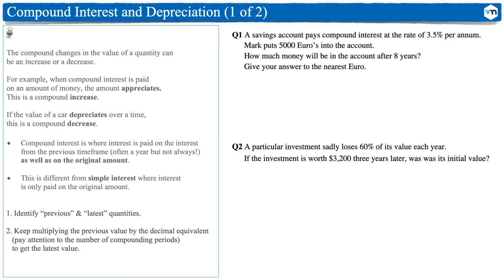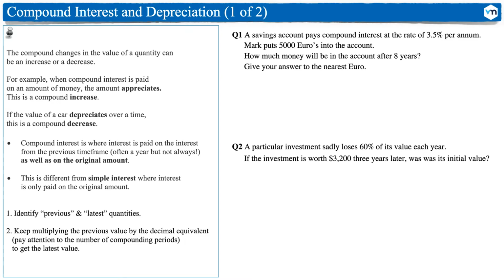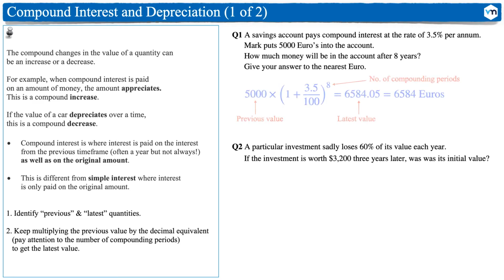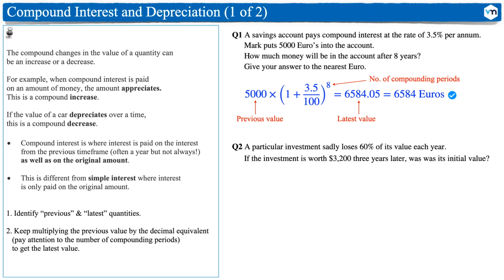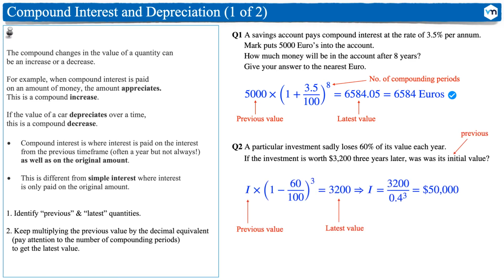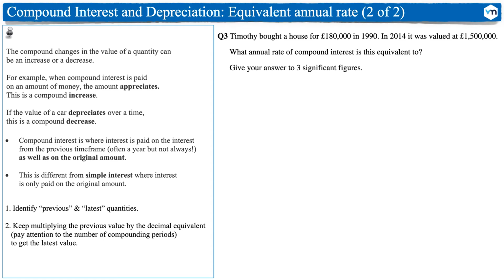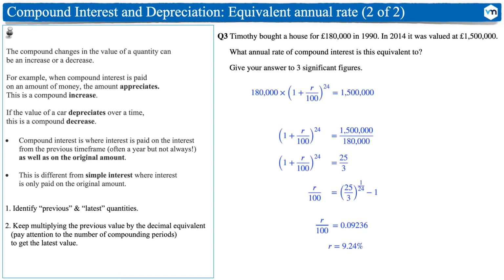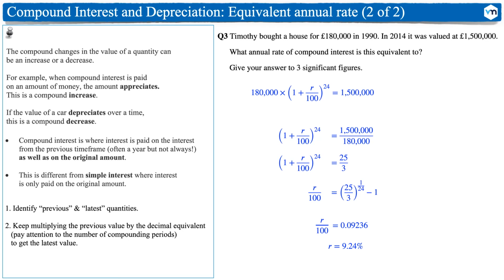GCSE Maths. Compound Interest and Depreciation